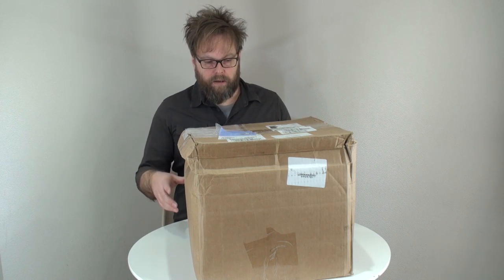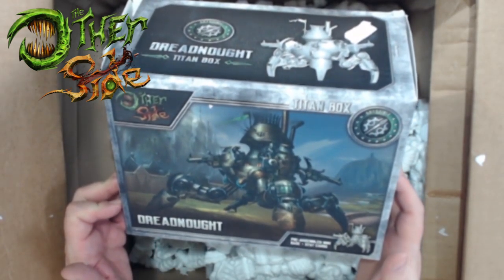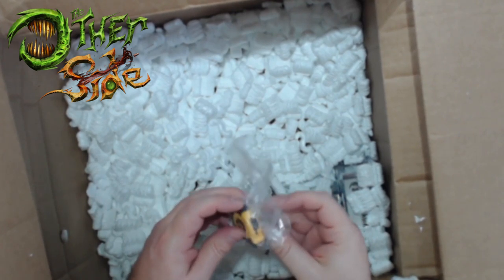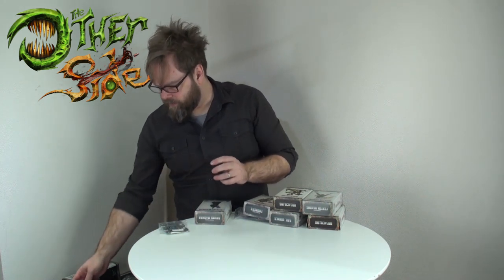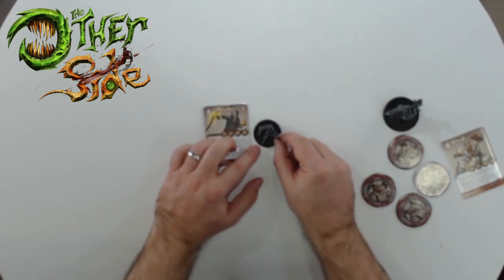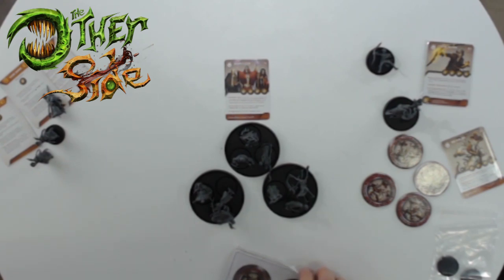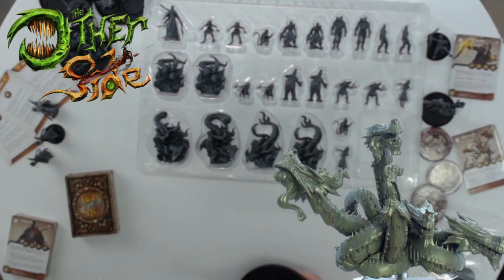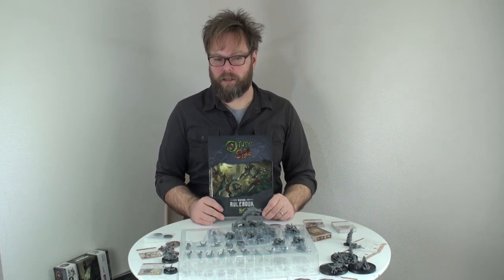Unboxing The Other Side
Absent our faithful expert in all things Malifaux, Nick, we unbox the Dual Commander pledge for Wyrd Miniatures' The Other Side game. We chose The Cult of the Burning Man and Abyssinia as our two allegiances. Are the pre-assembled miniatures as good as Malifaux? What do you get in an allegiance box? Watch and find out!

Apologies in advance for the never quite in focus overhead camera.